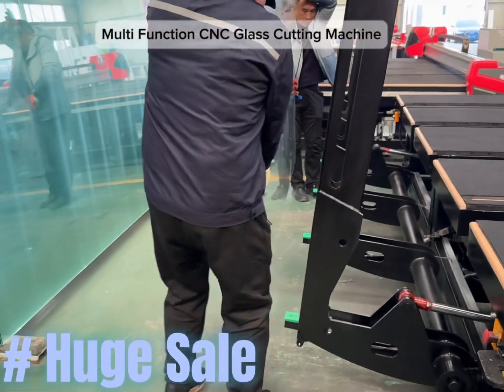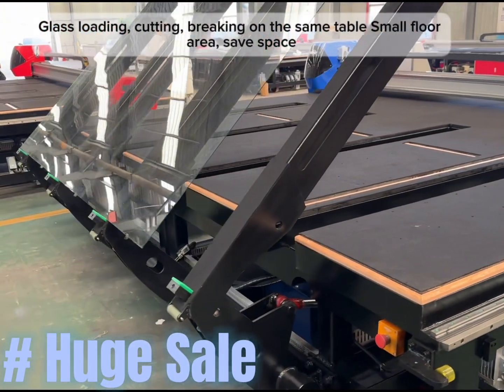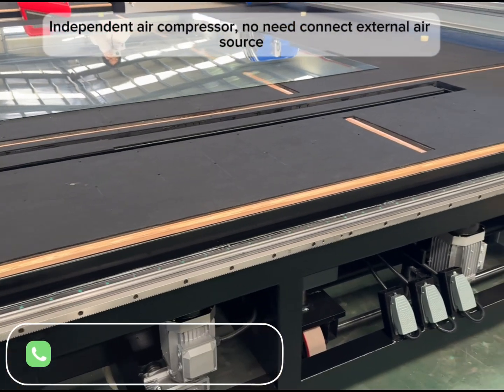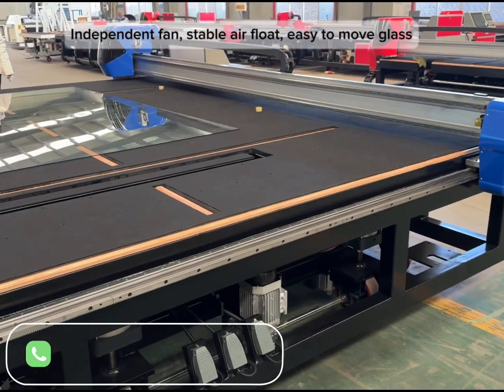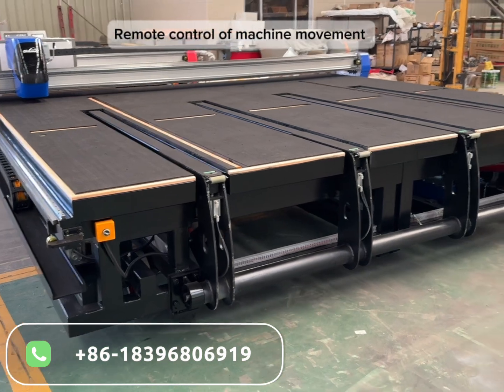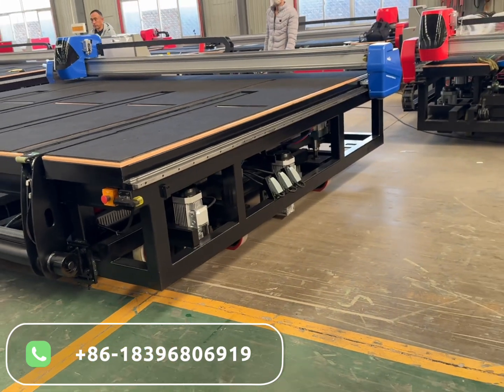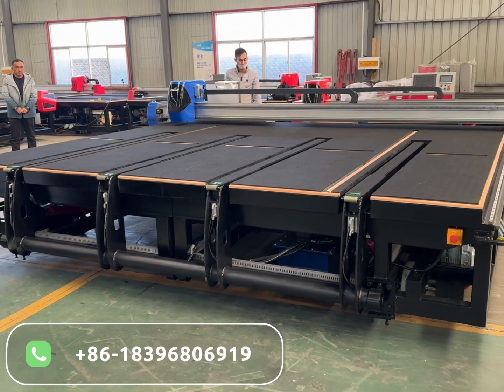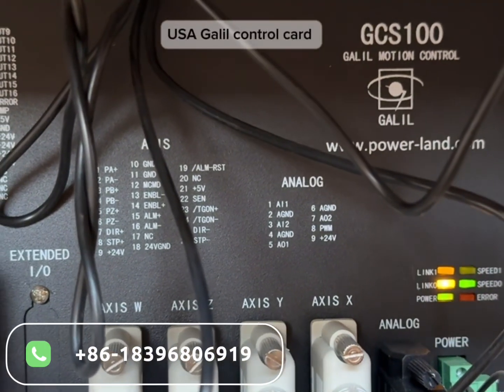3 in 1 Glass Cutting Machine,Monolithic Glass Cutting Machine 3660x2600mm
Multi Function CNC Glass Cutting Machine,Also called 3 in 1 Glass Cutting Machine,Monolithic Glass Cutting Machine ship to Russia

Glass loading manual or automatic optional,Glass loading, cutting, breaking on the same table Small floor area, save space；

SMC pressure sensor: cutting pressure automatic adjusted according to glass thickness；

Photoelectric automatic edge finding and positioning function；

Independent fan, stable air float, easy to move glass；

Remote control of machine movement；

Japan Yaskawa servo motors and drivers；

Imported Germany Bolhe high hardness cutting knife；

Italy Optima optimization software；

USA Galil control card；

Independent air compressor, no need connect external air source.